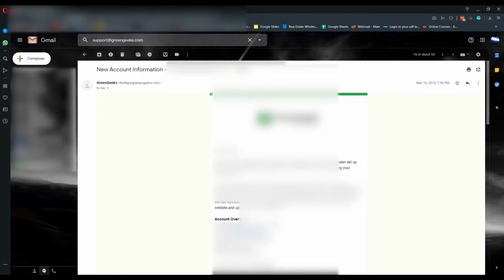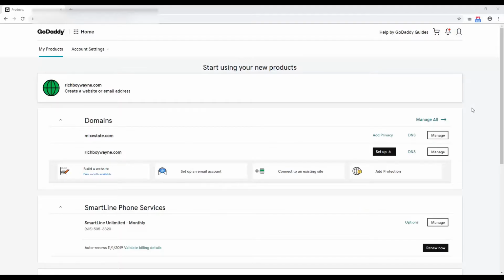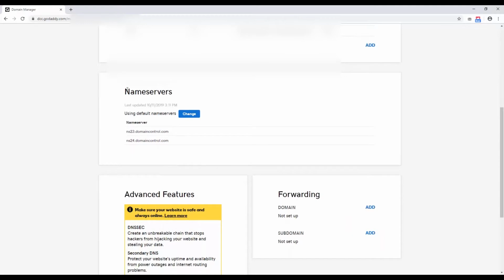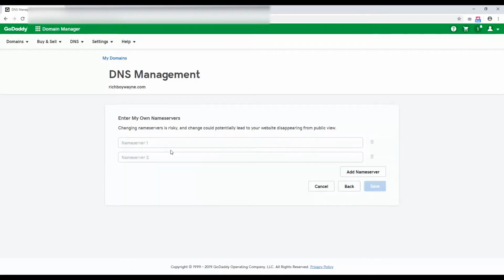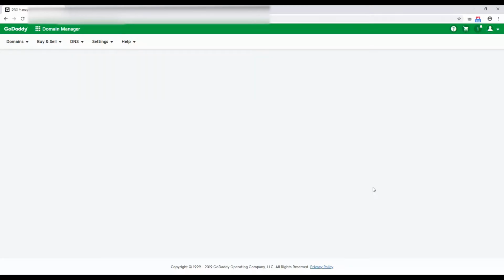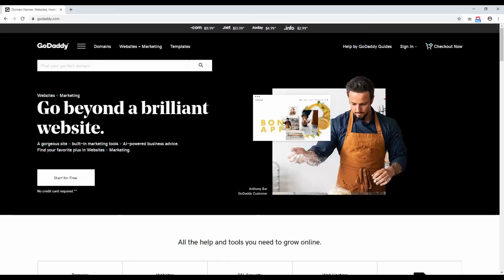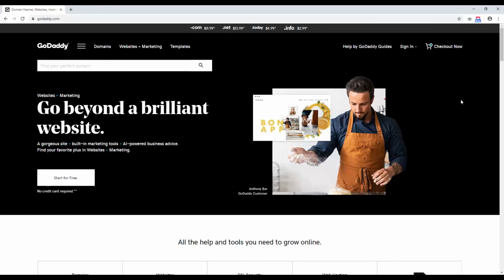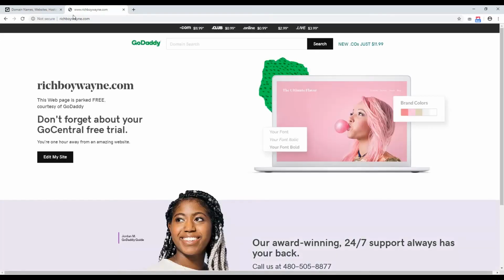How to Build a Website That Makes Money: Video# 2 The DNS Settings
For Godaddy user this code to get your first domain name for $0.99
GDD99com1

GDD99com1

My Video Equipment Setup
■ My Mic
■ My Camera
■ My Lighting Setup